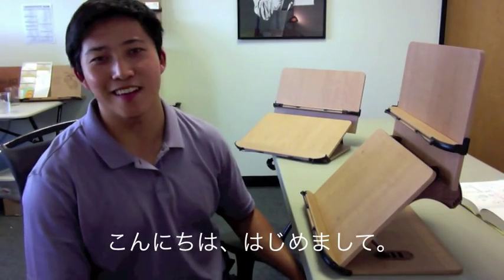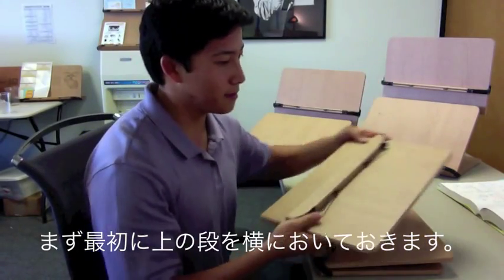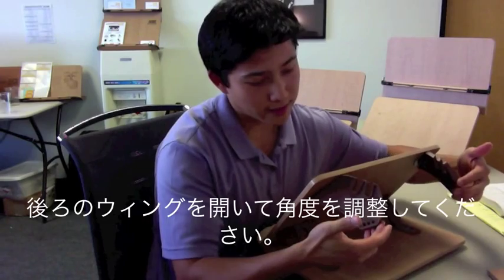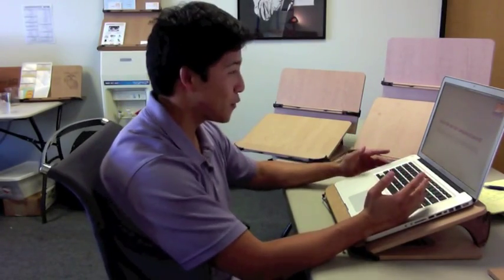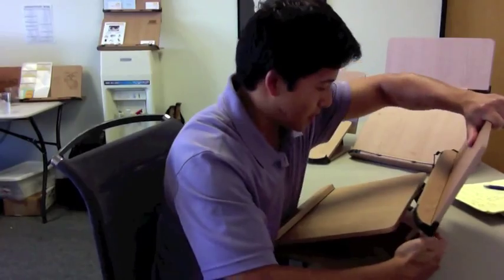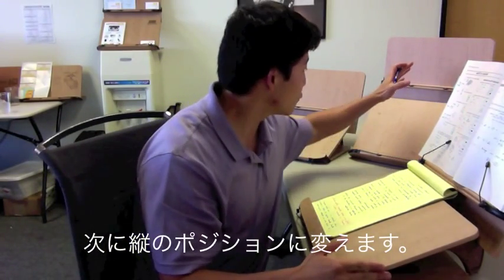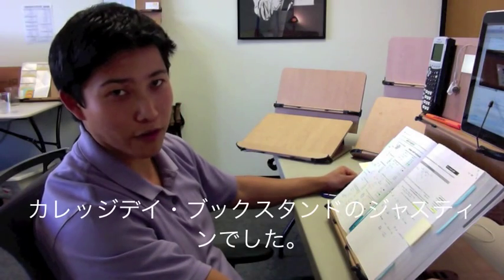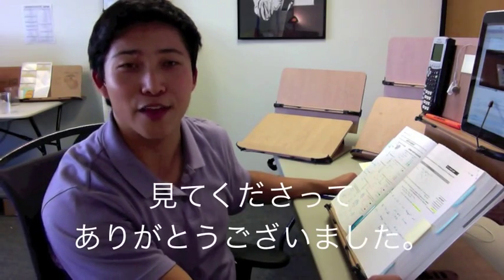CollegeDay Bookstands - Balcony Info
Our Introductory Video to the Balcony Bookstand.

Revolutionizing the way we read